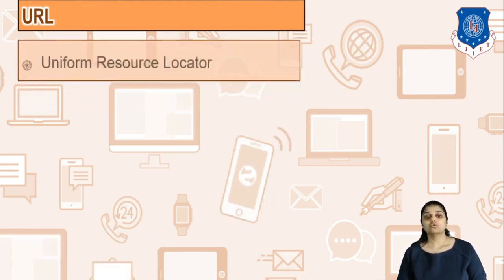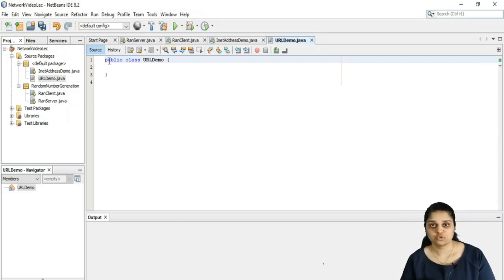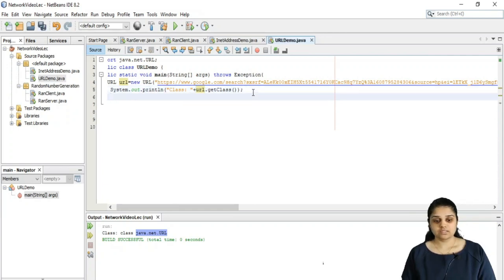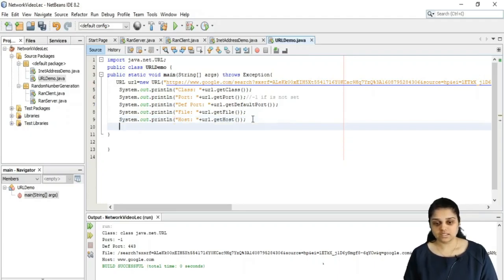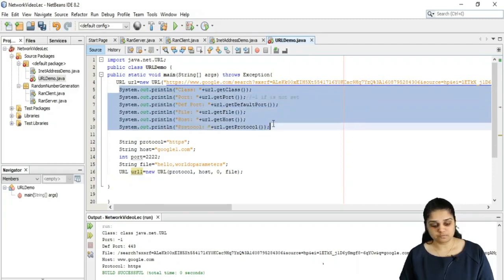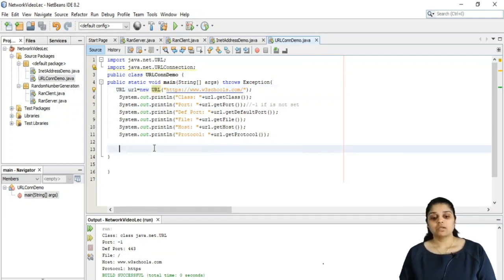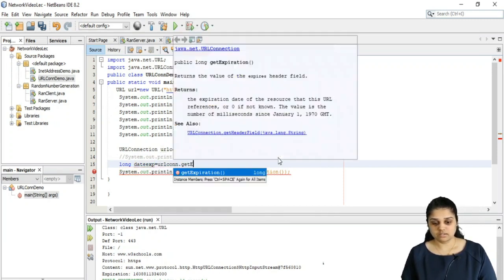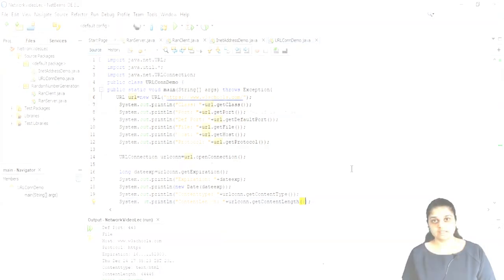3 URL and URLConnection Classes